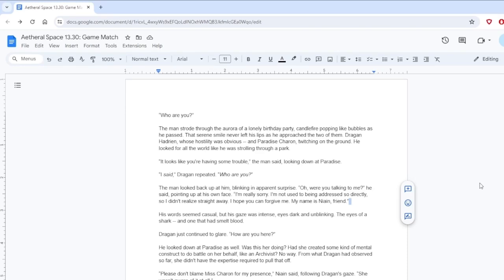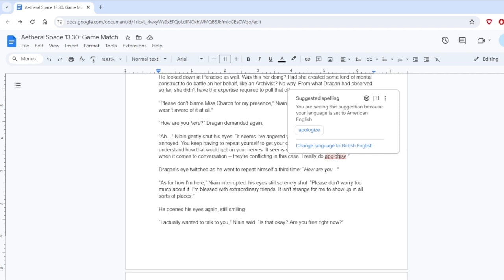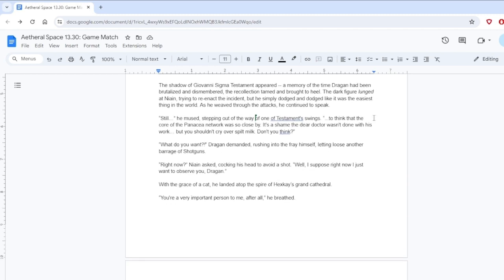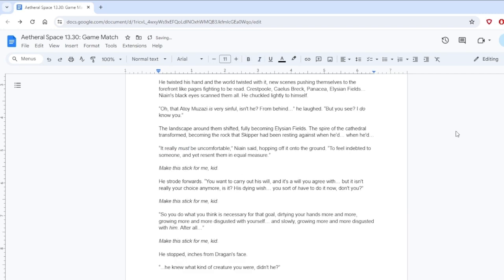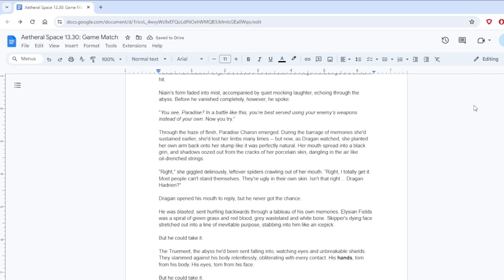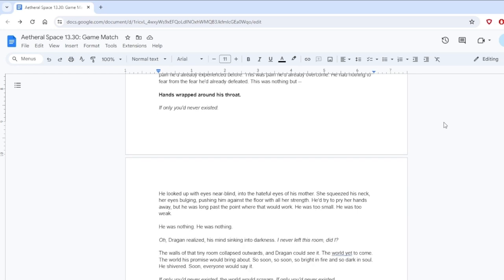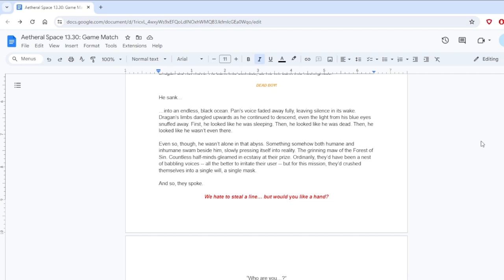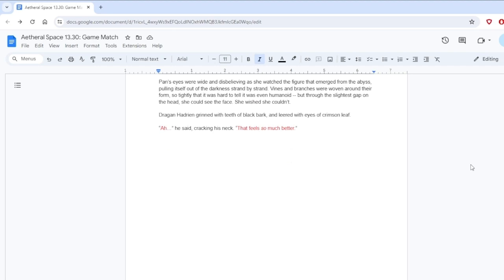AETHERAL SPACE • 13.30 • "Game Match"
Aetheral Space continues as tree and mushroom clash.